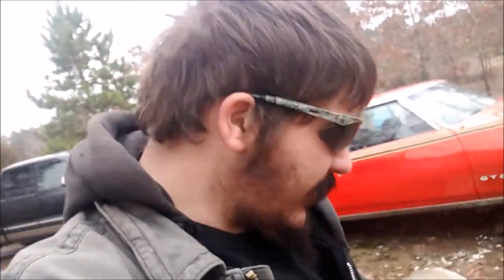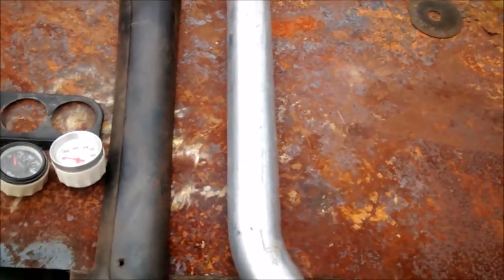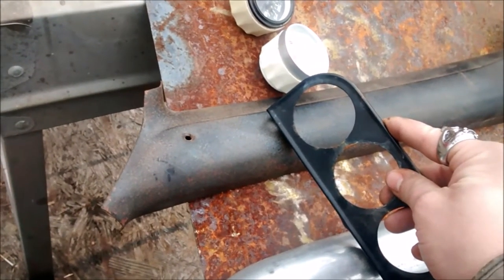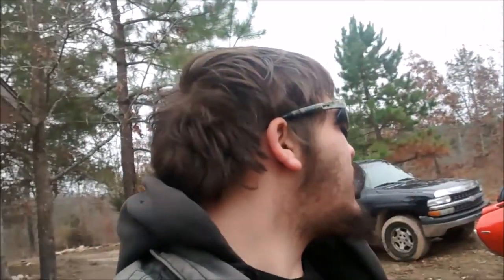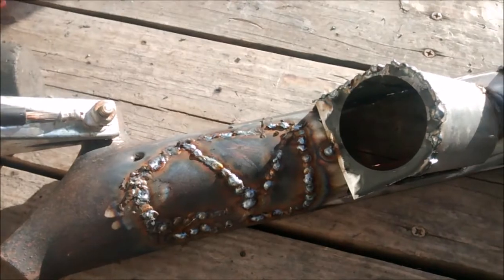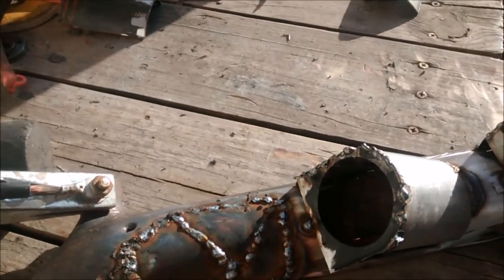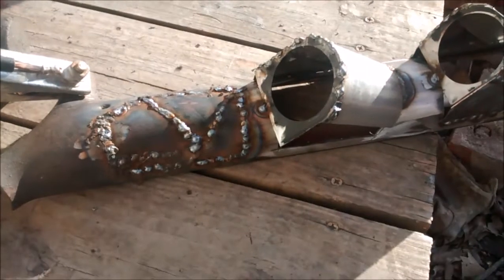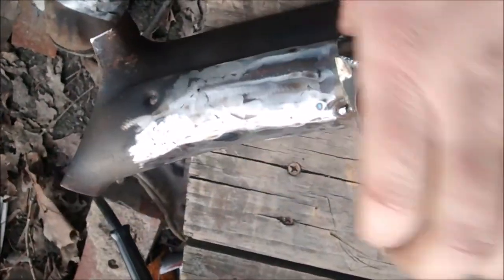Custom Fabricated A-Pillar Gauge Pod for Project69 Part 1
Making custom gauge pods out of an old extra a-pillar pad...